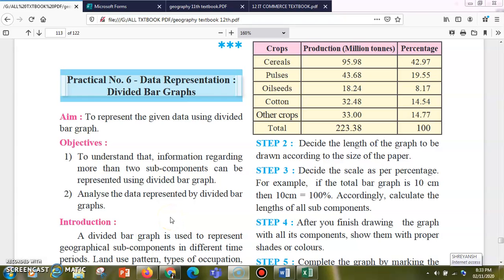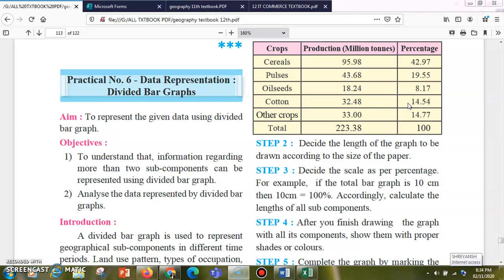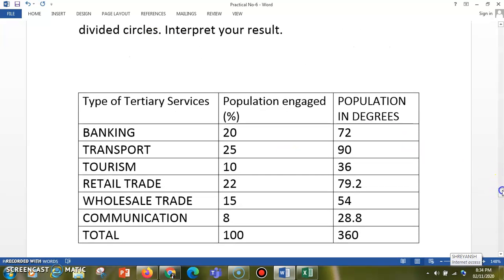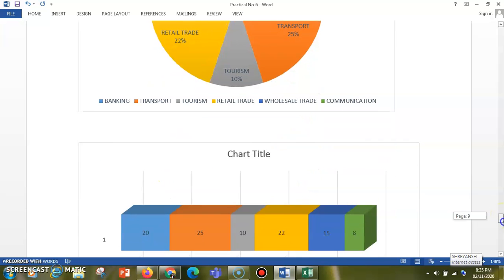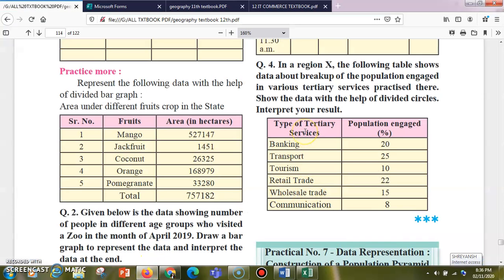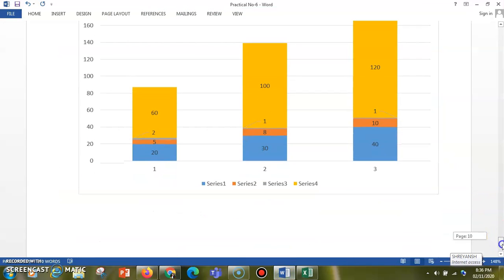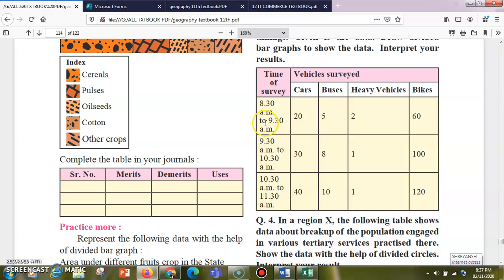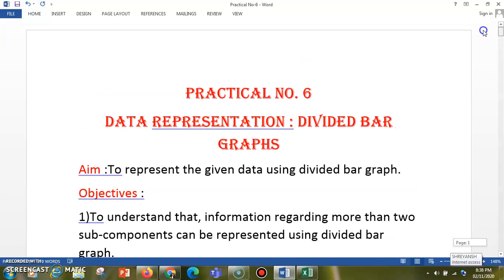12TH HSC GEOGRAPHY(SCIENCE,ART)SOLVED BOARD PRACTICAL-6DATA REPRESENTATION-DIVIDED BAR GRAPH(PART-2)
ALL THE VIDEOS OF FULL SYLLABUS LINKS ARE AVAILABLE HERE.

PRACTICAL-1    DATA COLLECTION-  BY GEOSURVEY APP

L-1 POPULATION PART-1

POPULATION DENSITY,POPULATION PATTERN
SEX RATIO
DEMOGRAPHIC TRANSITION MODEL & ITS STAGES
POPULATION STRUCTURE

L-2   POPULATION PART-2

POPULATION COMPOSITION
POPULATION PYRAMID
MIGRATION
PUSH & PULL FACTORS
AGE STRUCTURES

L-3 HUMAN SETTLEMENTS & LAND USE

WHAT IS SETTLEMENT?
SETTLEMENT PATTERNS (LINEAR,RADIAL,CIRCULAR,RECTANGULAR,TRIANGULAR,HAMLET,ISOLATED)
WHAT IS LAND USE UNDER RURAL AREAS?
(AGRICULTURE,NON-AGRICULTURE,FALLOW LAND,BARREN-WASTE LAND,PASTURABLE LAND,CURRENT FALLOW)
WHAT IS LAND USE UNDER URBAN AREAS?

L-4 PRIMARY ECONOMIC ACTIVITY

WHAT IS ECONOMIC ACTIVITY & ITS TYPES
AGRICULTURE(SHIFTING, PLANTATION,MARKET GARDENING,INTENSIVE FARMING,EXTENSIVE COMMERCIAL AGRICULTURE,HORTICULTURE)
MINING
FISHING
GATHERING
LUMBERING

L-5 SECONDARY ECONOMIC ACTIVITY

WHAT IS A SECONDARY ECONOMIC ACTIVITY?
FACTORS AFFECTING SECONDARY ACTIVITY?
WEIGHTLOOSING & WEIGHT GAINING INDUSTRIES?
ECONOMIC, POLITICAL,PHYSICAL FACTOR?
DISTRIBUTION OF INDUSTRY ON THE BASIS OF RAW MATERIAL, OWNERSHIP,FINAL OUTPUT

L-6 TERTIARY ECONOMIC ACTIVITY

what is tertiary economic activity?
classified as - trade sector, transportation sector, service sectors & communication,tourism
what is difference between quaternary & quinary sector

L-7   REGION & REGIONAL DEVELOPMENT

WHAT IS A REGION & ITS BOUNDARY?
WHAT IS REGIONAL IMBALANCE?
FACTORS INFLUENCING REGIONAL DEVELOPMENT( POPULATION OF A REGION, ECONOMIC ACTIVITIES, LAND USE OF A REGION, AGE STRUCTURE IN A REGION)

L-8 GEOGRAPHY- NATURE & ITS SCOPE

WHAT IS GEOGRAPHY?
WHAT ARE THE SKILLS OF GEOGRAPHER?
WHAT IS NATURE & SCOPE OF GEOGRAPHY?
HOW IS GEOGRAPHY RELATED TO OTHER SUBJECTS?
LATEST TRENDS & CAREER OPTIONS IN GEOGRAPHY?